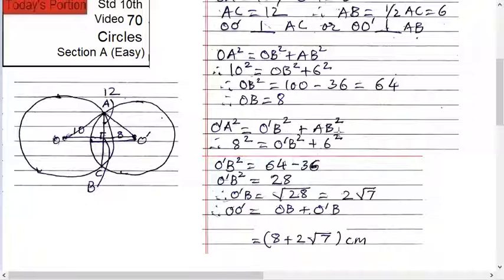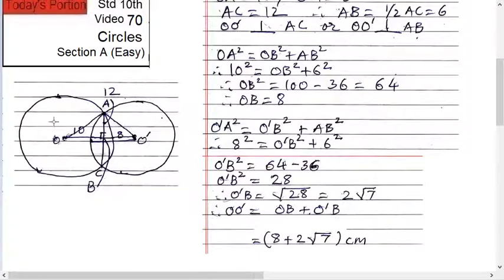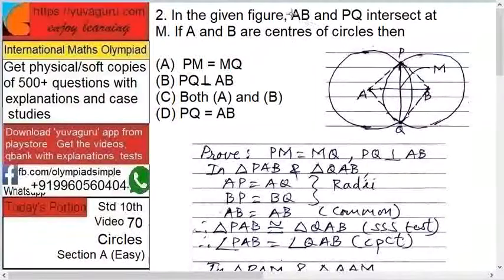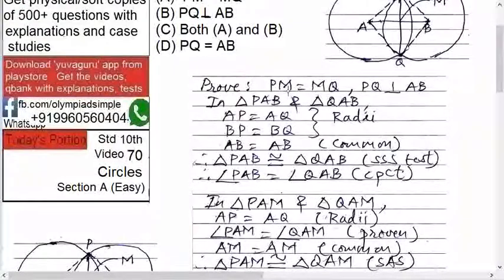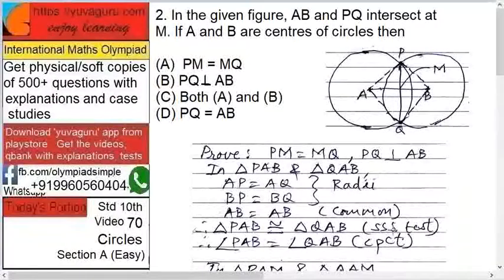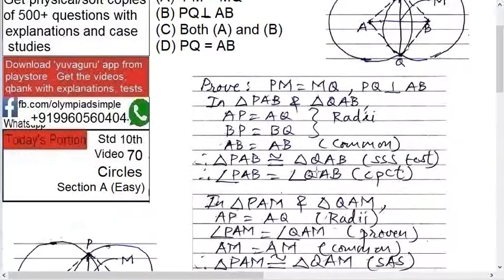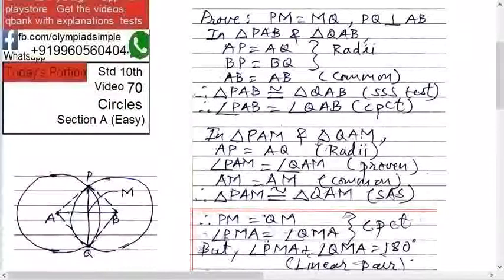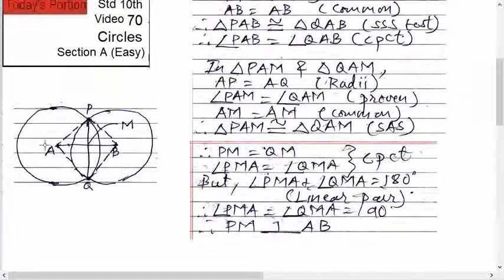70 IMO Inter Maths Olympiad Video Std 10 Circles freeVideo2 by Vishal Mantri